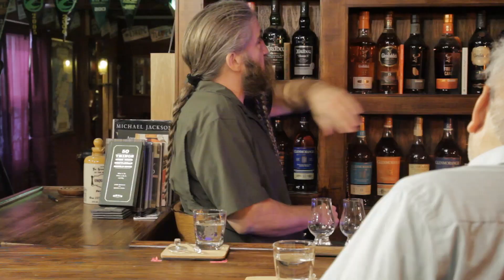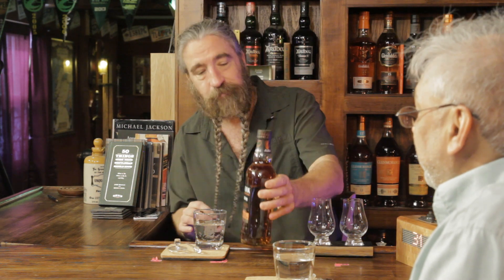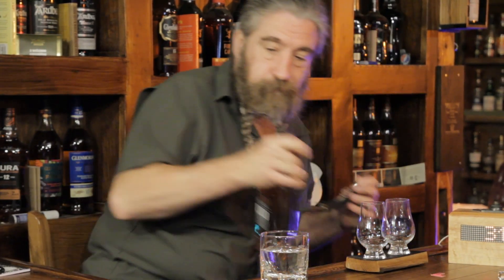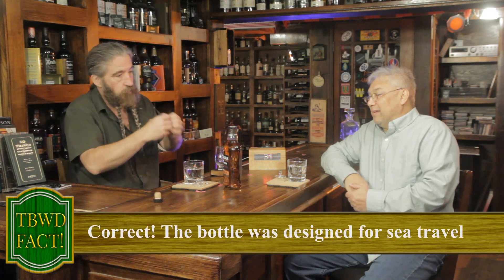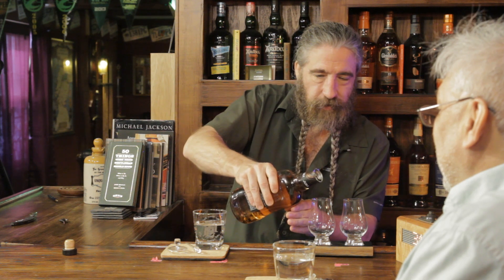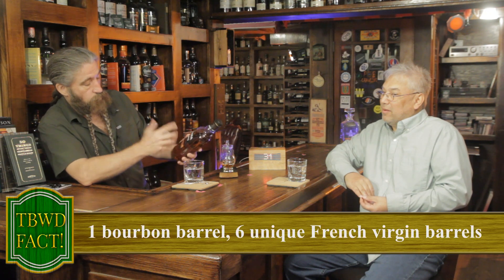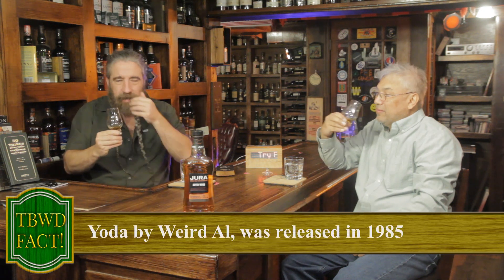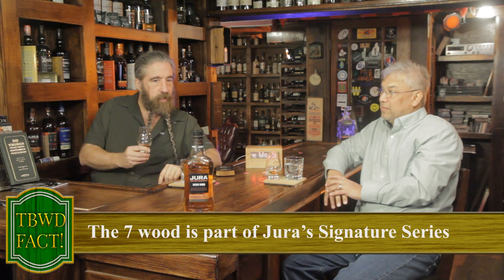Jura Seven Wood Whisky Review S4E8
On tonight’s episode of TBWD we review the Jura 7 wood NAS Single Malt Scotch Whisky from the Islands Region, bottled at 42% ABV. This Single Malt from Jura perplexes the guys as they try to understand what is happening with this Whisky and the myriad amount of influences from 7 different barrels. In the end, Colin and Malcolm stretch the possibilities and begin to enjoy this Single Malt for what it is, not for what they expected it to be. Cheers!